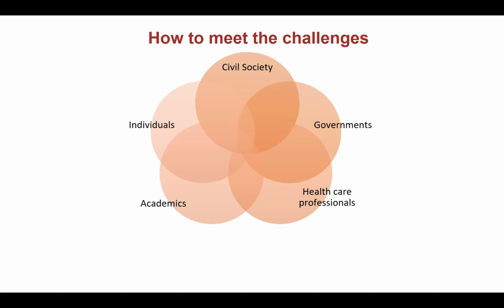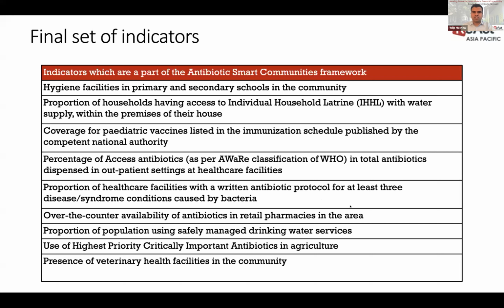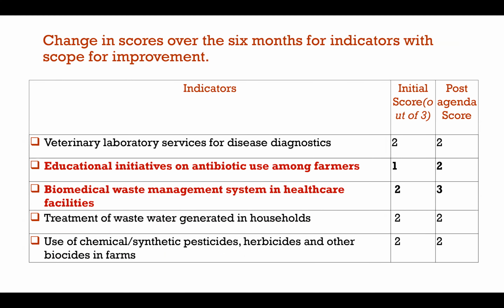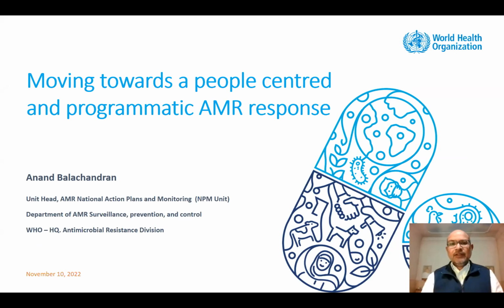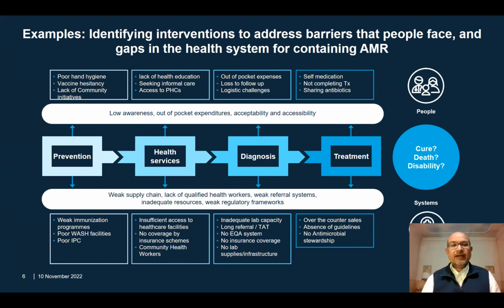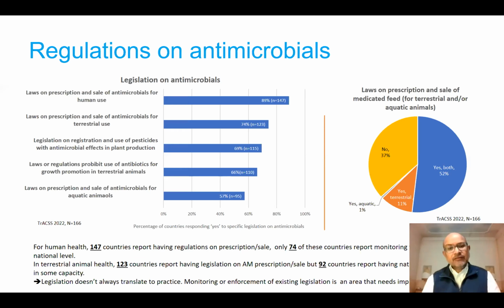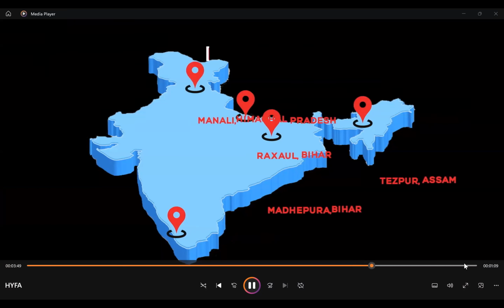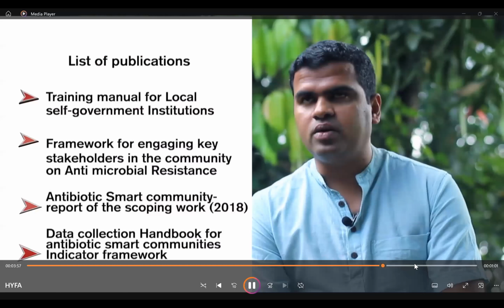Webinar Antibiotic Smart Communities ReAct Asia Pacific Nov 2022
Webinar: Moving towards an Antibiotic Smart Community – the use of a novel indicator framework.

The webinar focuses on community engagement and a novel indicator framework that the region developed via the project Antibiotic Smart Communities. During the webinar ReAct Asia Pacific will share learnings for the project, you will listen to AMR-experts from across the globe and the 1,5 hour long webinar will end with a panel discussion.